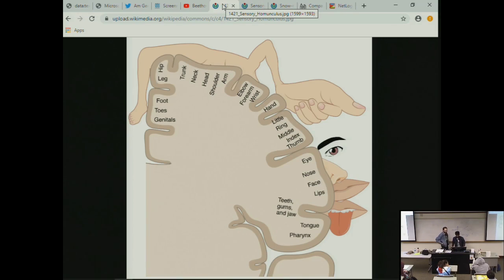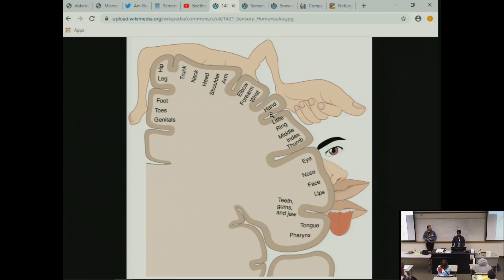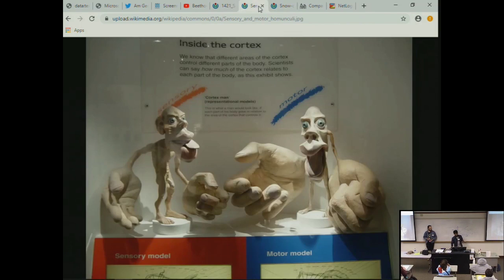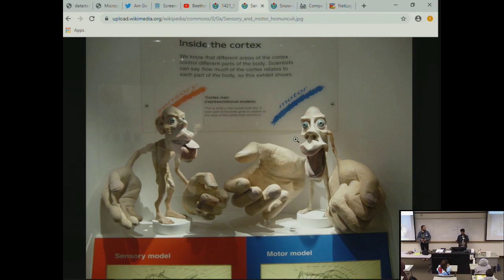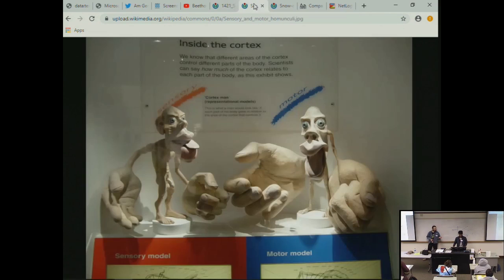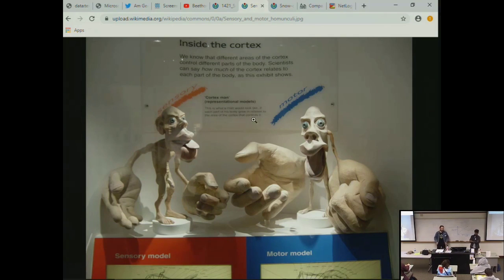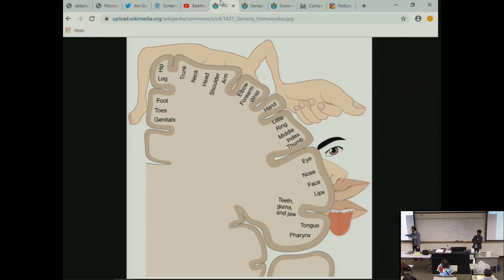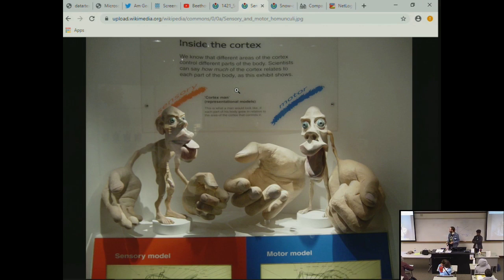Brain and Sensory Visualization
Brain and Sensory Visualization from the beginning track Visualization and Modeling class.

Featuring:
Arlo Barnes
DM Ahsan Raisul